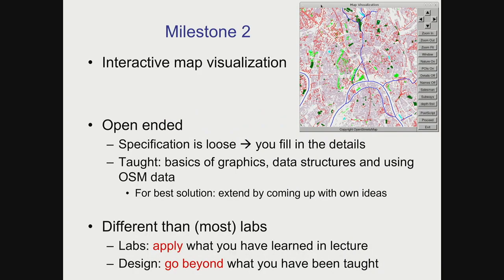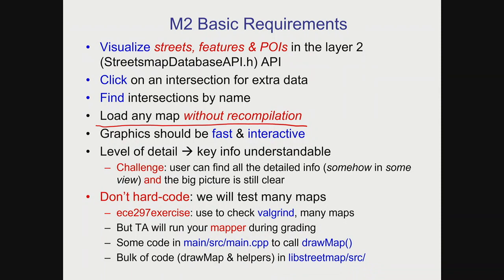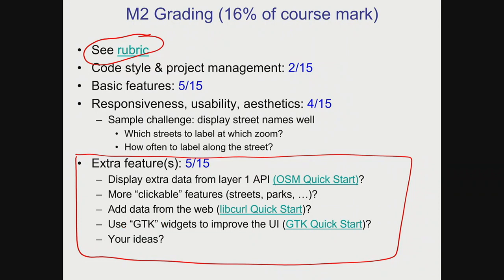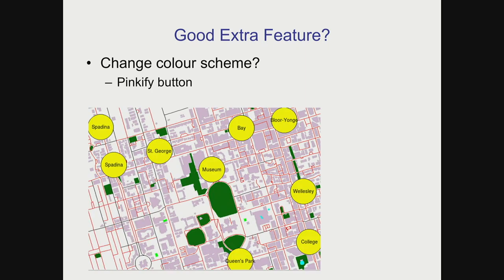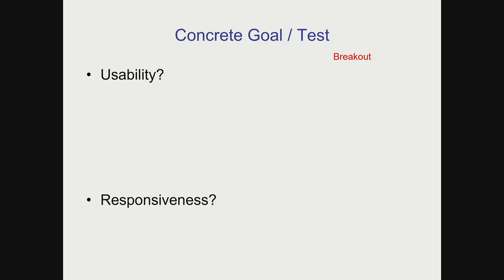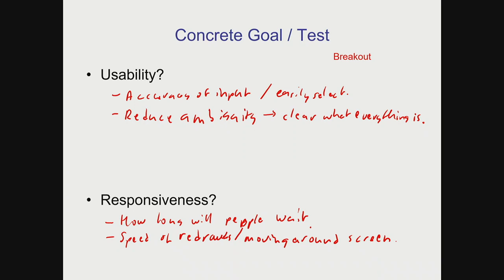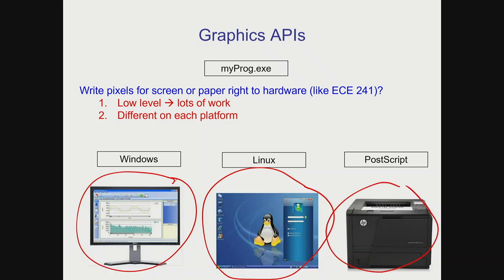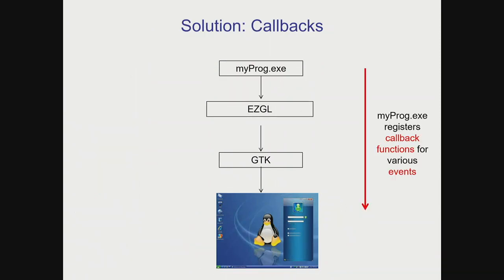ece297 lec12 milestone2 and graphics betz 2024 slides with voice